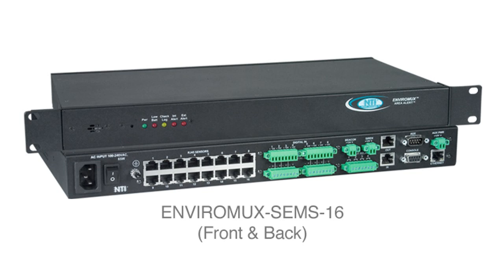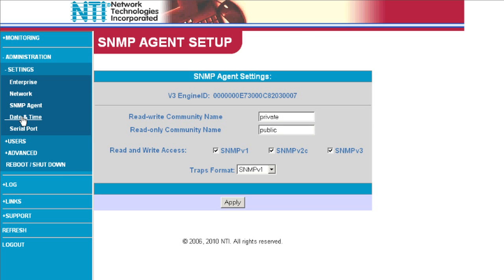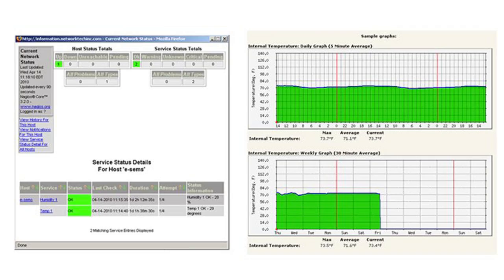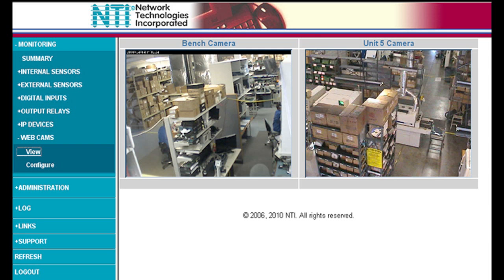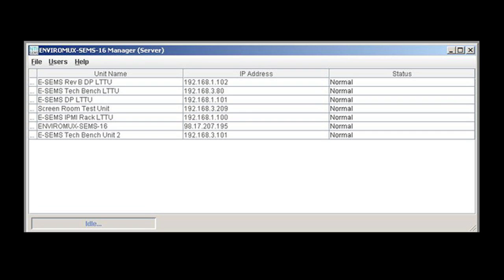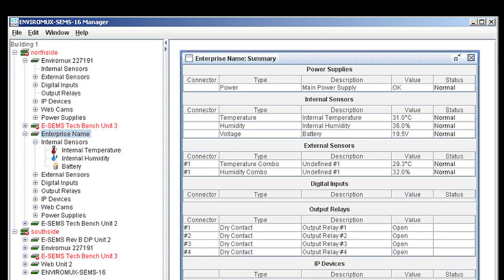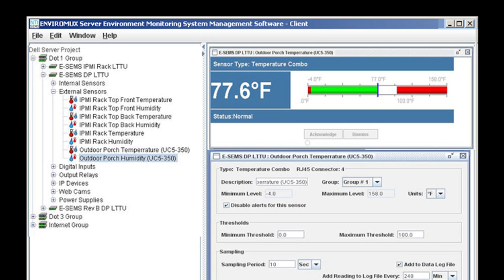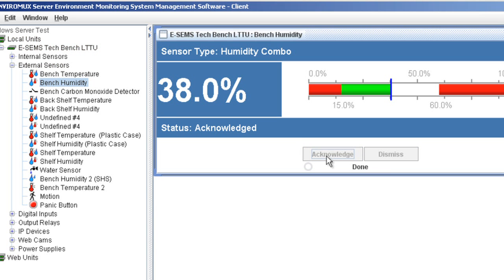ENVIROMUX Server Environment Monitoring System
The ENVIROMUX Server Environment Monitoring System and is associated software.

The Server Environment Monitoring System monitors critical environmental conditions, such as temperature, humidity, liquid presence, motion, intrusion, and vibration. When a sensor goes out of range of a configurable threshold, the system will notify you via email, LEDs, alarm beacon, web page, network management (SNMP), and SMS messages (via external GSM modem).